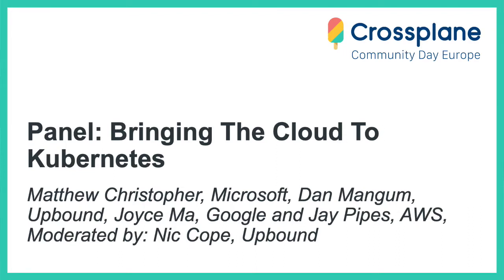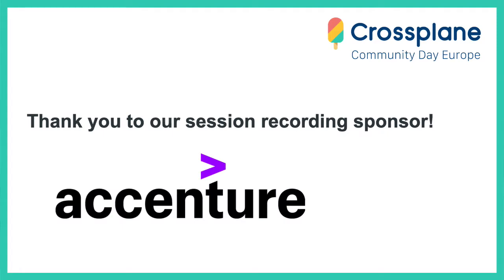Panel: Bringing The Cloud To Kubernetes - Moderated by: Nic Cope, Upbound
Panel: Bringing The Cloud To Kubernetes - Matthew Christopher, Microsoft, Dan Mangum, Upbound, Joyce Ma, Google and Jay Pipes, AWS, Moderated by: Nic Cope, Upbound

Organisations are increasingly realising that the Kubernetes approach to infrastructure orchestration can be applied to much more than just containers. Each of the major cloud providers are working on projects that use the Kubernetes Resource Model (KRM) to model their APIs. Similarly, Crossplane aims to model all cloud APIs (and more!) using a superset of the KRM that we think of as the Crossplane Resource Model (or XRM). In this session engineers from the Amazon Controllers for Kubernetes (ACK), Azure Service Operator (ASO), Google Config Connector, and Crossplane projects will discuss the common challenges of building a consistent experience atop a myriad of heterogeneous cloud APIs.